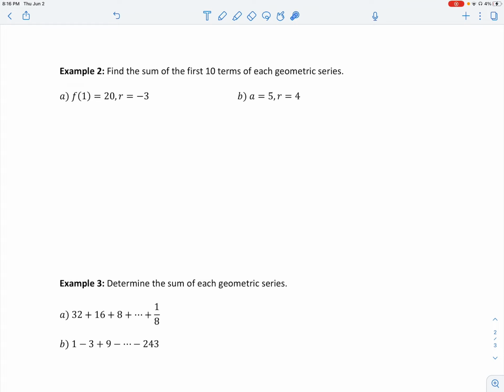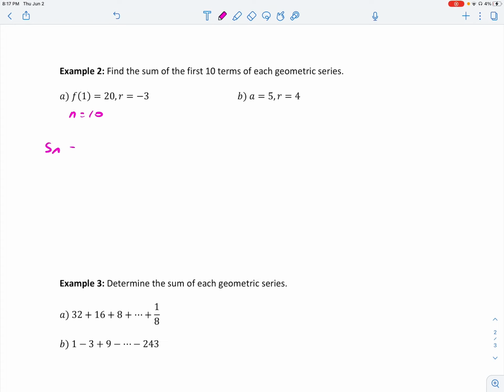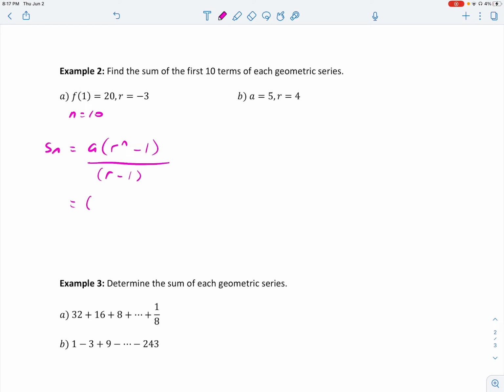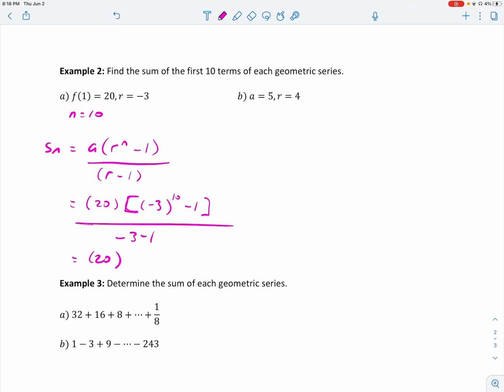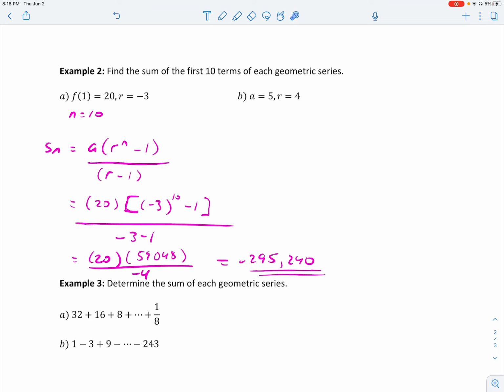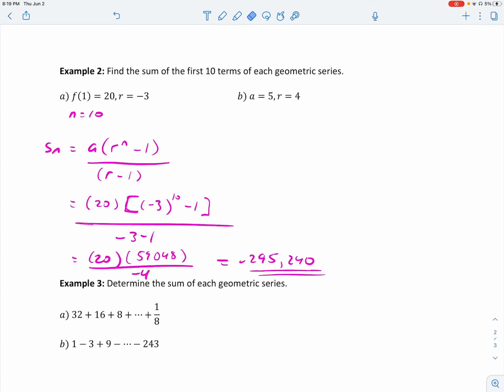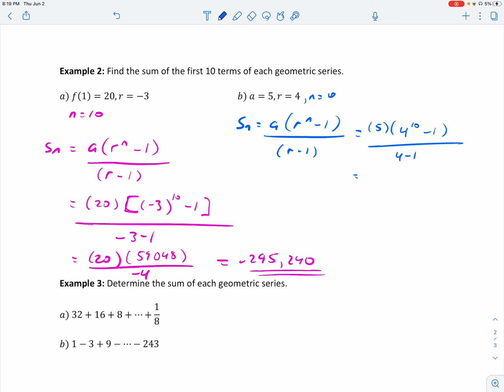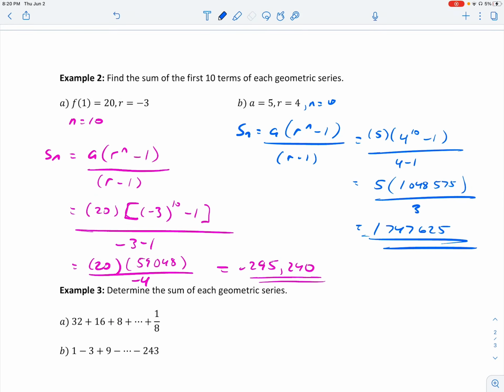6.7 Geometric Series(2 of 4)